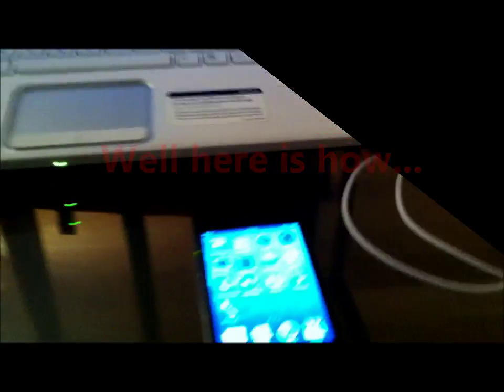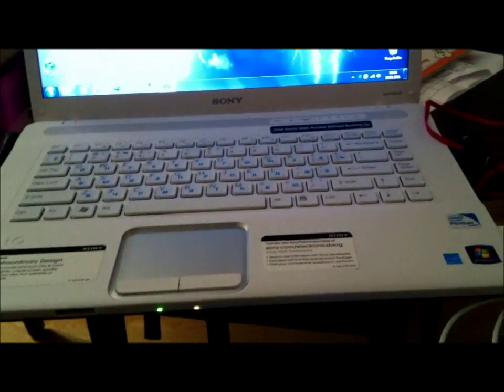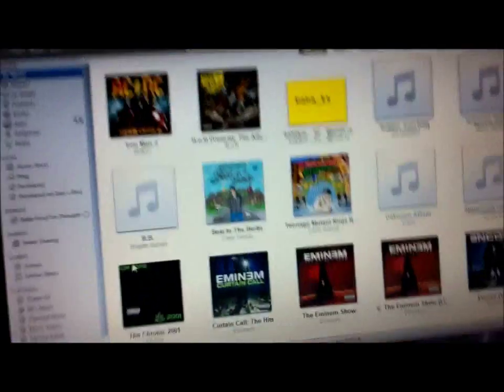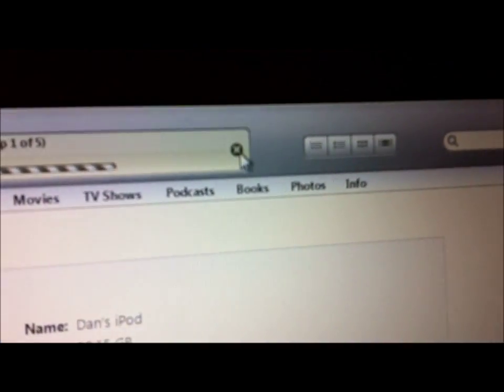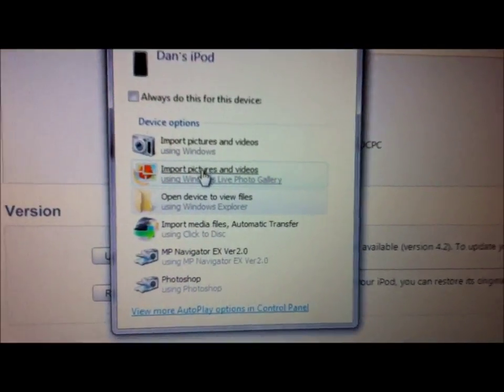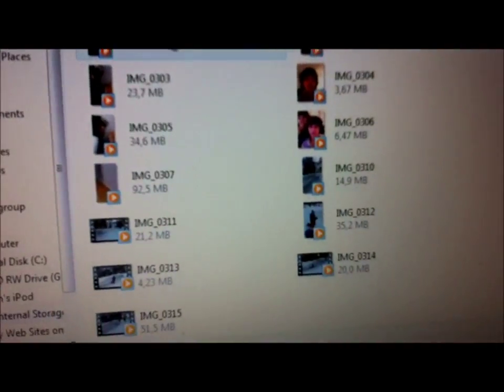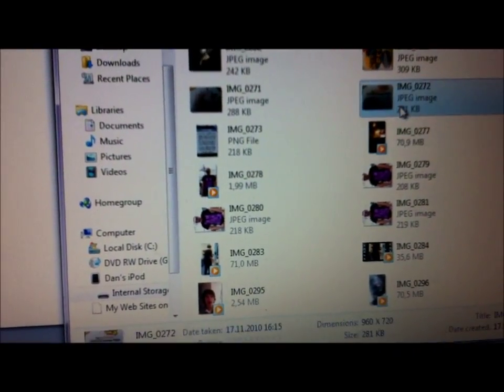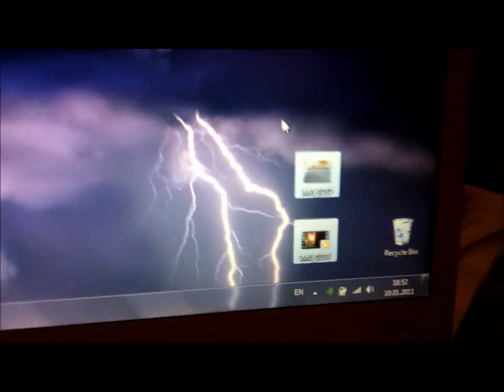How to transfer videos/photos from your iPod/iPhone to your PC for free!